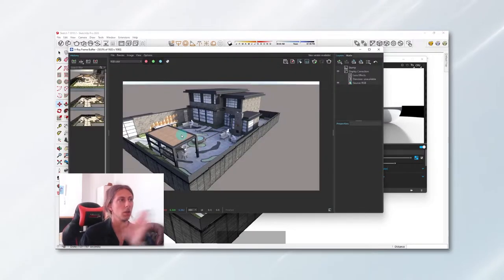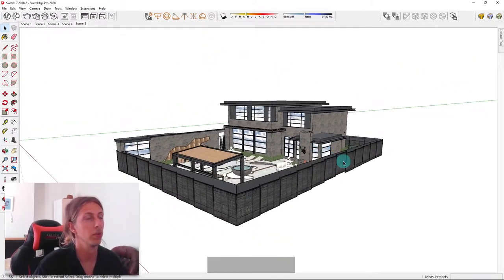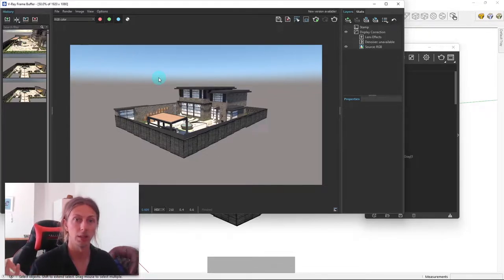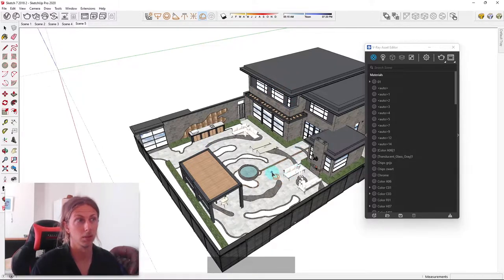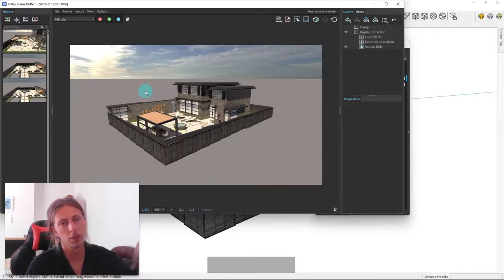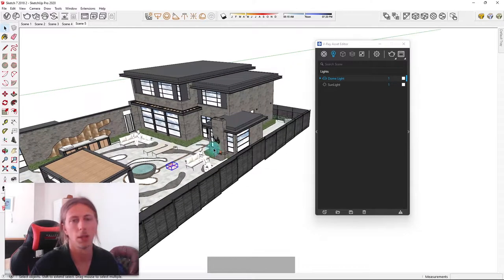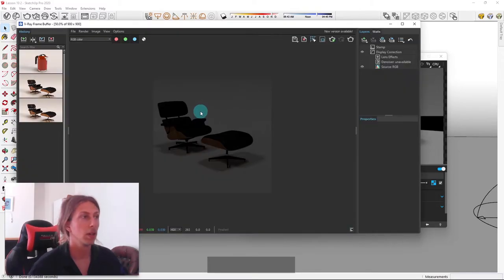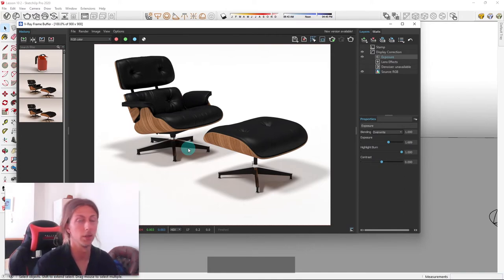How to use the Dome Light in Vray for SketchUp | Exterior Lighting | Use HDRIs the easy way🌞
In this video ill show you pretty much everything you may need to know about the illusive Dome Light within Vray! I hope it helps..

Below are some quick links to specific classes :)

How to Design your Dream Garden - 3D modeling & Garden Design - with SketcUp
Learn Sketchup FREE - Beginners 3D Modeling Lesson! In your Browser ( Perfect for Beginners)
Sketchup 2021 FREE - Design a Home Office in your Browser - Beginners 3D & Interior design -

0:00 Introduction
0:41 Renders without Dome Light
1:42 How to place a Dome Light
3:19 Dome Light Settings
4:50 Transform Rotating Dome Light
7:22 Chaos Cosmos HDRIs
8:30 Downloading and Applying HDRI to Dome Light
10:30 Tweaking Dome Light Settings
12:43 Applying a new HDRI
14:56 Studio Lighting Using Dome Light
17:41 Conclusion Skillshare Classes